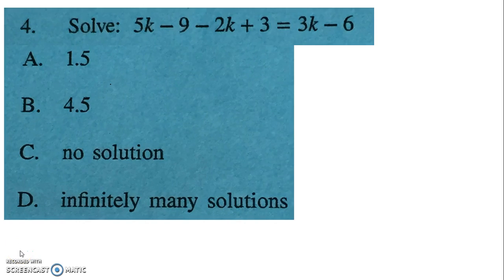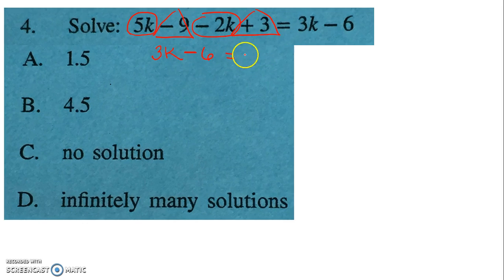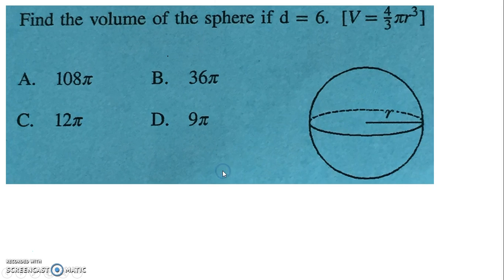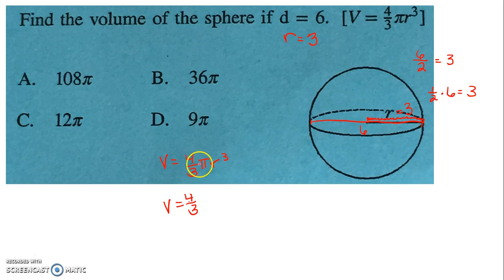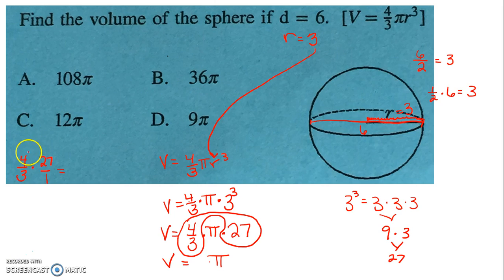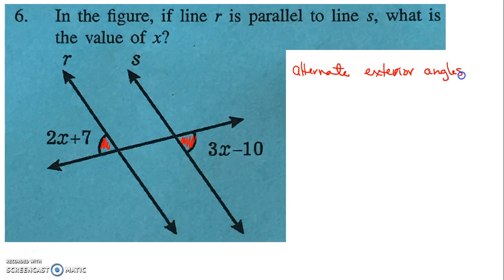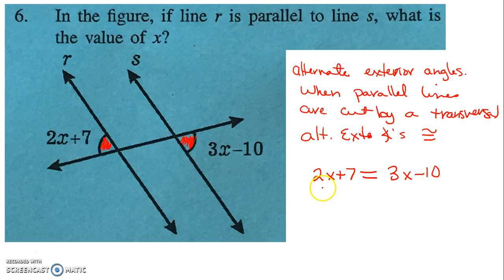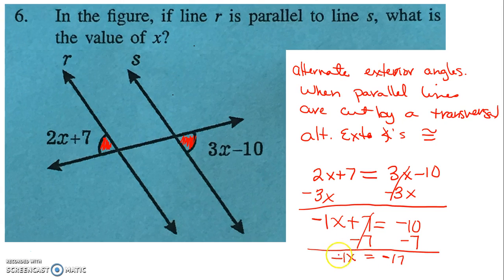Grade 8 CR 1Final Exam Review #4, #5, #6